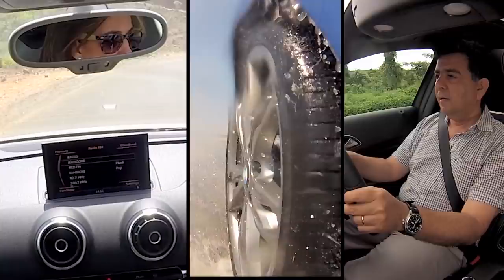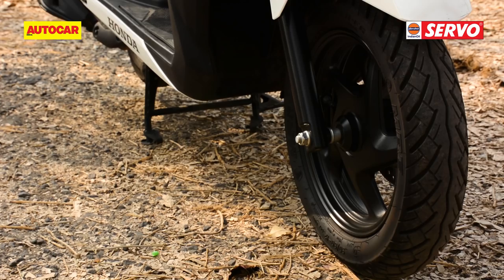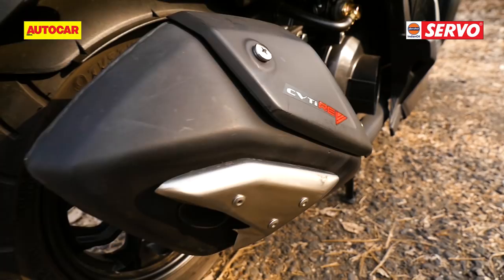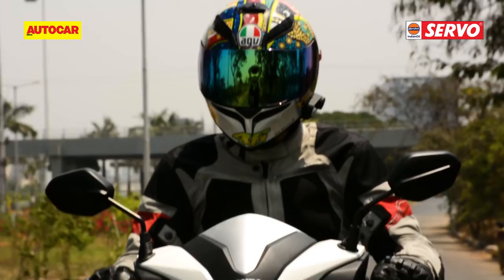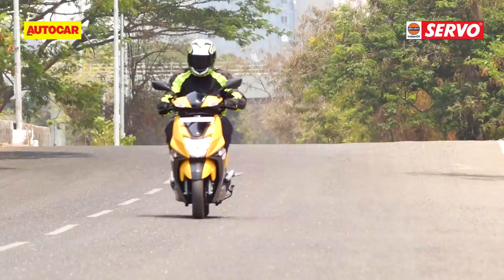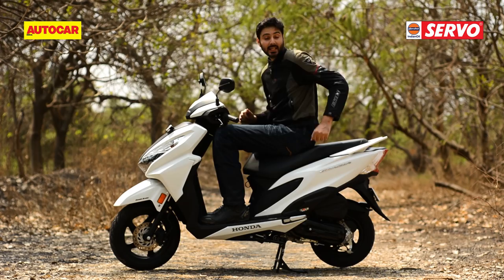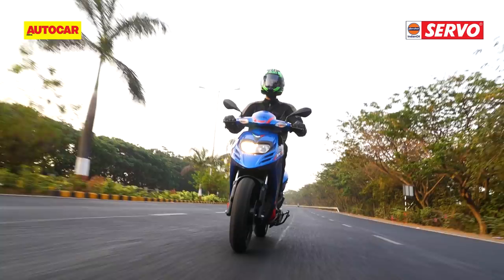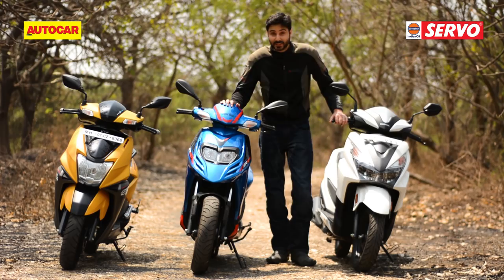TVS Ntorq 125 vs Aprilia SR 125 vs Honda Grazia | Comparison Test | Autocar India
Three of the latest 125cc scooters in the market are all aimed at younger audiences. Aprilia, Honda or TVS? We help you decide where your money should be going.